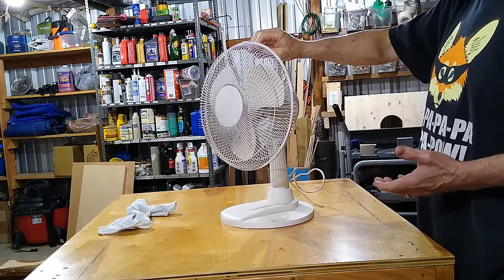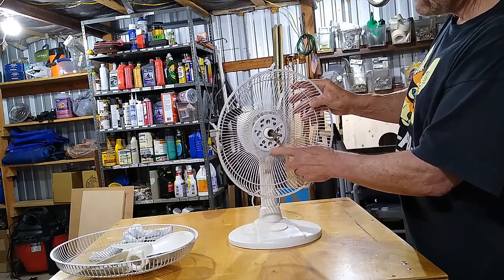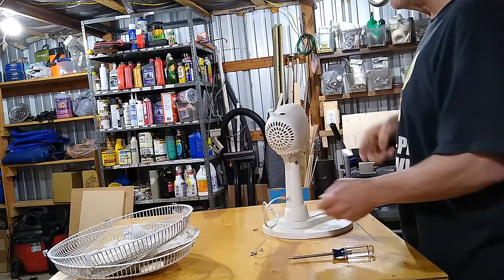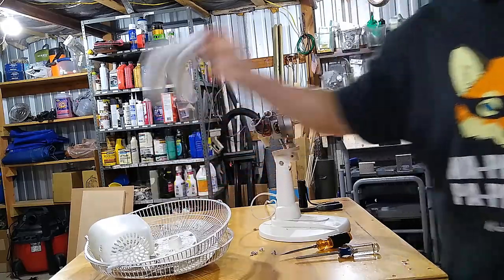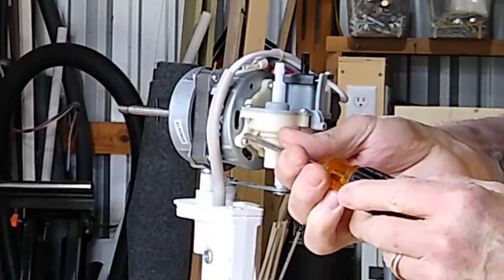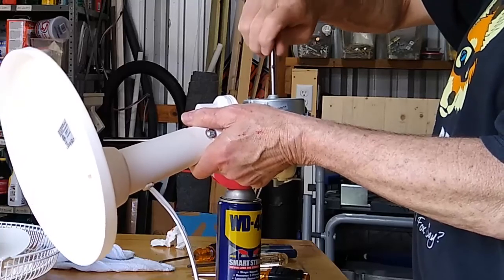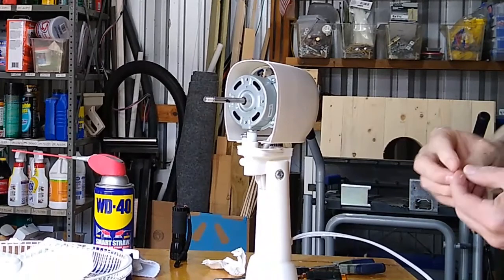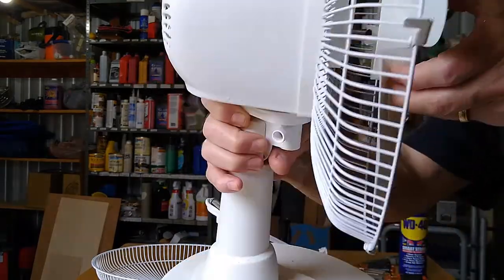How To Make A Cheap Fan Last Forever - Another Gaines How To Channel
Cleaning and lubing a cheap oscillating fan, Anyone can do this and it will make your fans last forever. Gaines How To Videos
Pinballman1